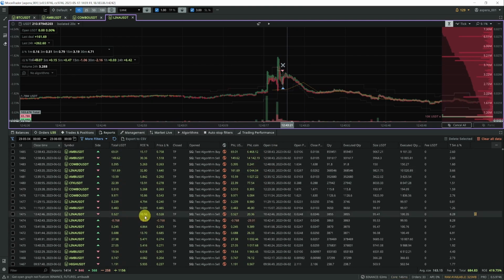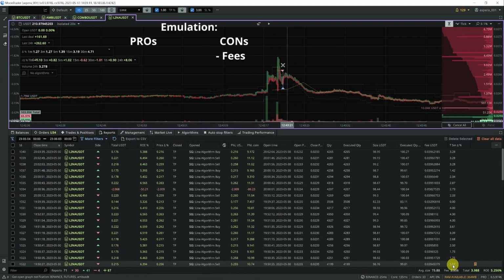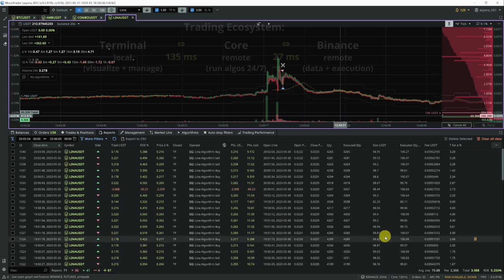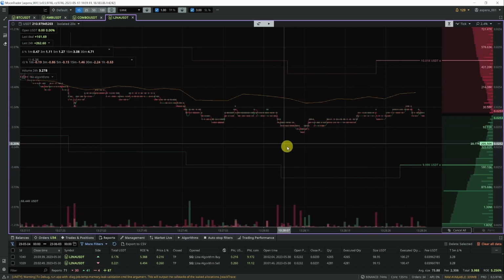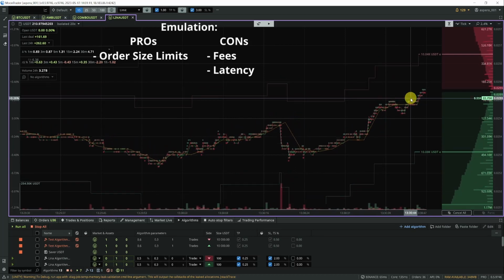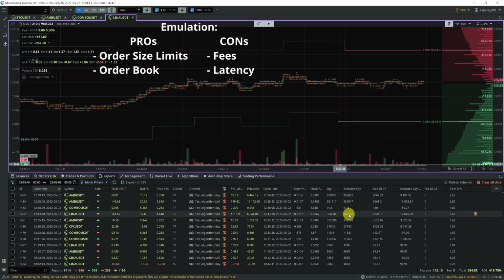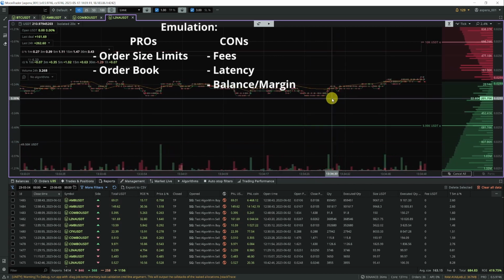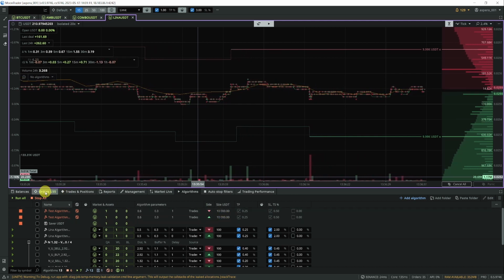How Close to Real Life is the Moontrader Emulator? [paacdiary006]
In this entry I'm looking at different aspects of emulation in Moontrader and figuring out how it may differ from real-life trading. Also, there's a quick overview of the infrastructure configuration I'm running.